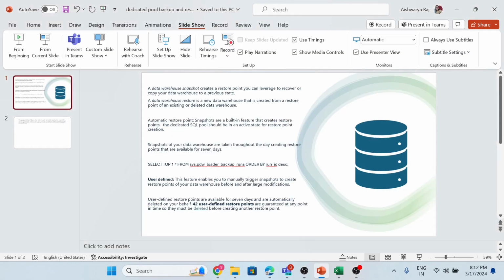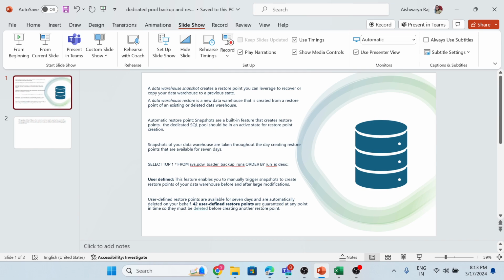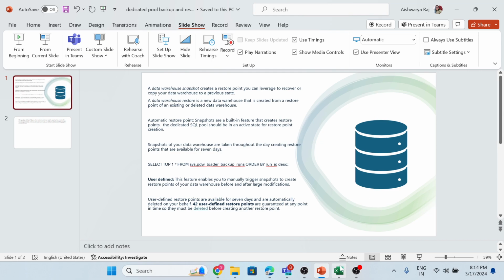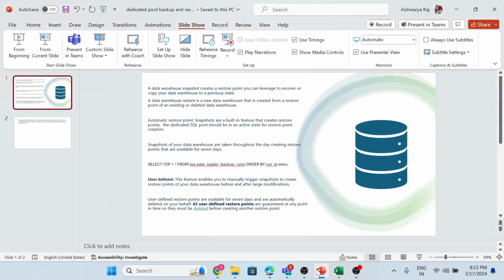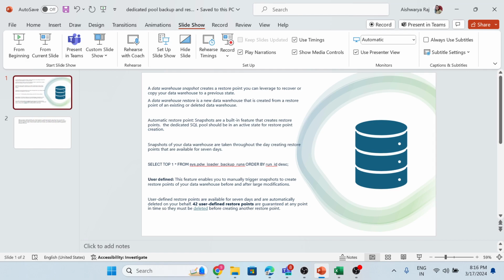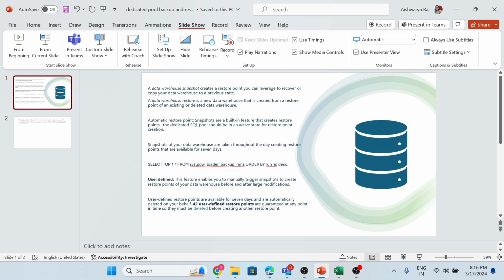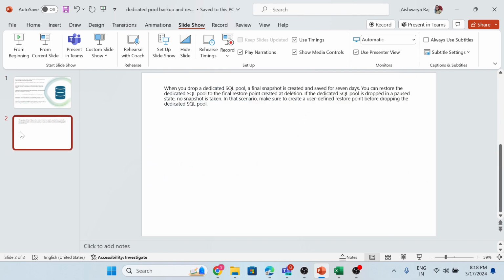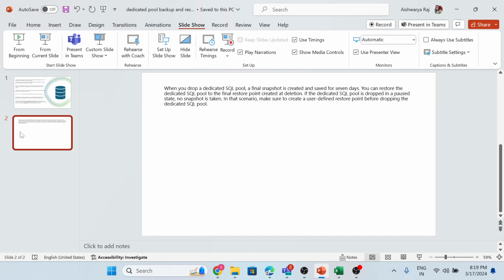Synapse User Defined and Automatic Restore Point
How to create automatic and user defined restore point in Synapse